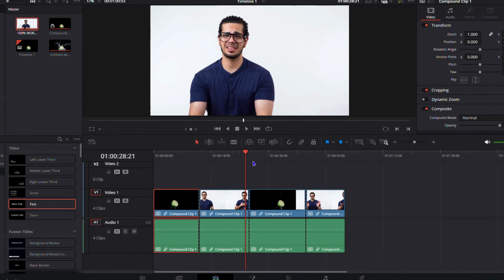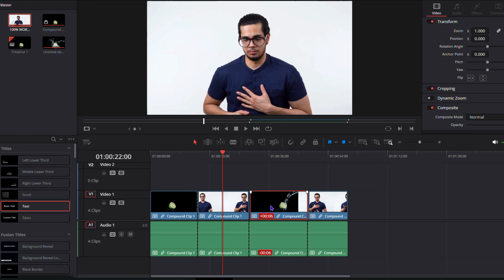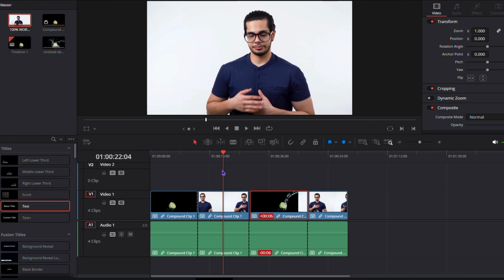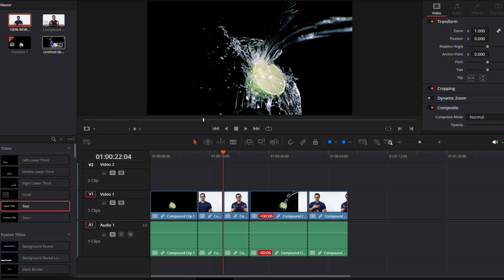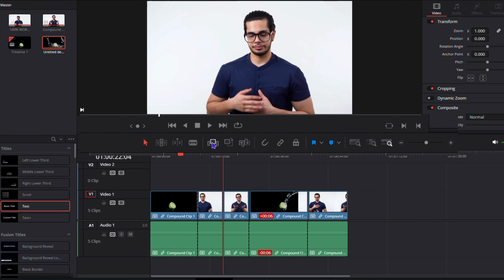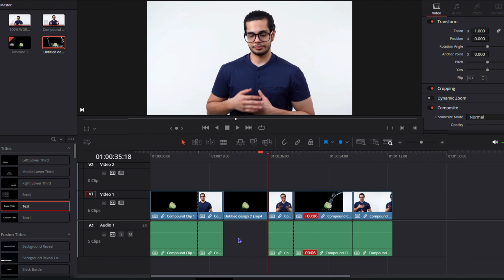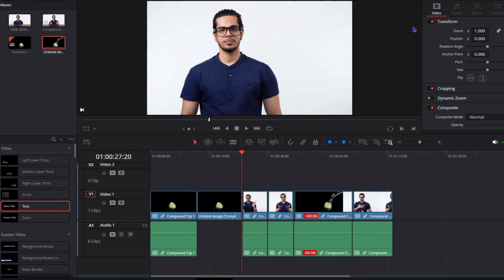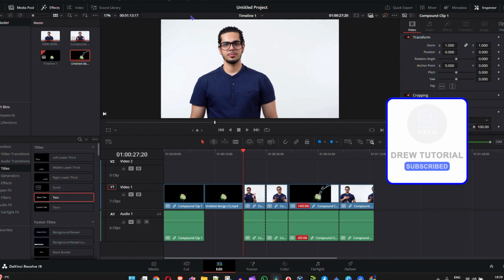How to Insert Clip between Clips in Davinci Resolve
Learn how to easily insert clips in DaVinci Resolve with this simple and straightforward tutorial. Discover the most efficient ways to add clips to your project, whether you're a beginner or an experienced editor. This video will guide you through the process, making it easy to import and arrange your clips in no time. With these tips and tricks, you'll be able to focus on the creative aspects of video editing, rather than getting bogged down in the technical details. By the end of this video, you'll be inserting clips like a pro and taking your video editing skills to the next level.